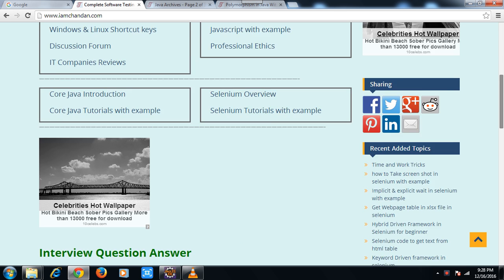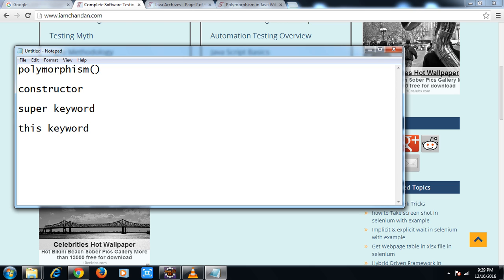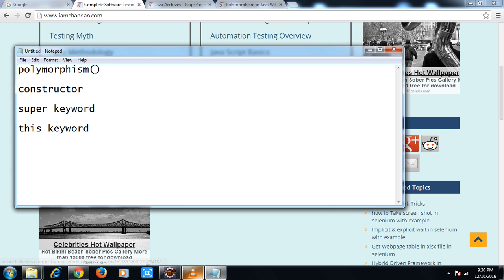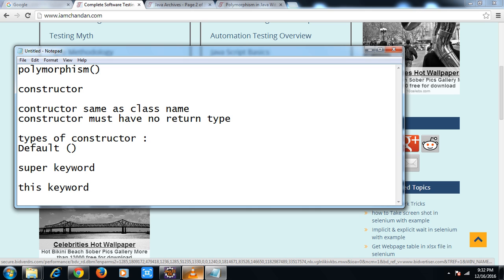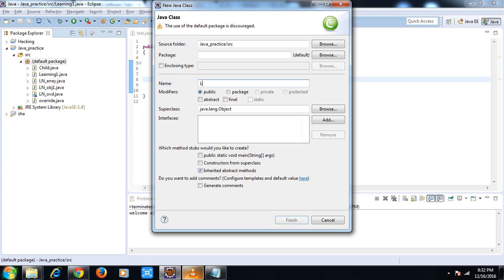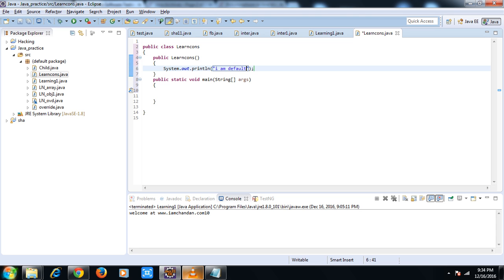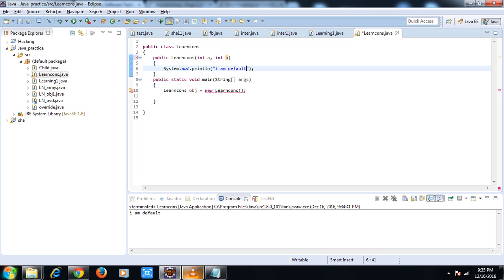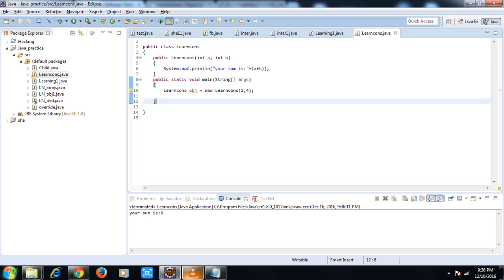Constructor in Core java video 7 for selenium